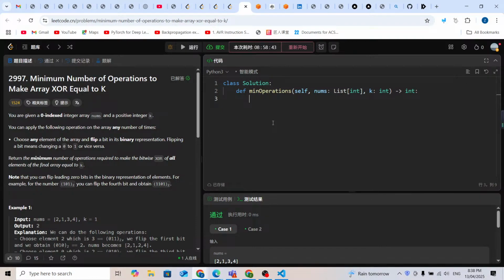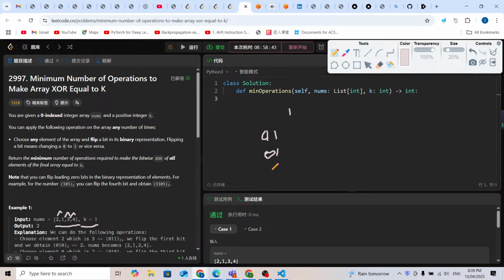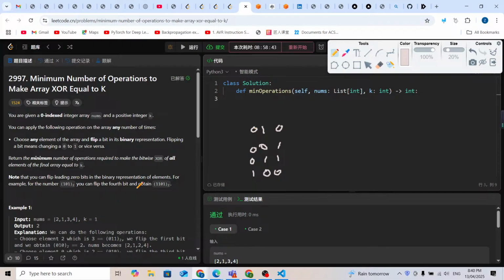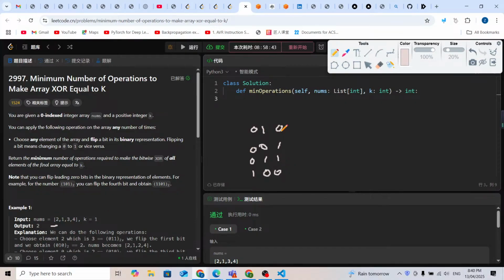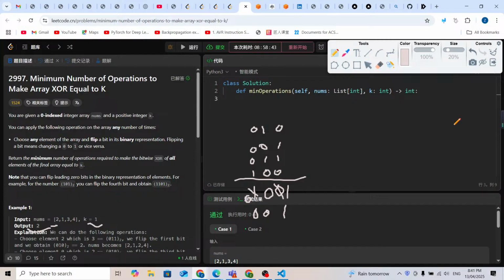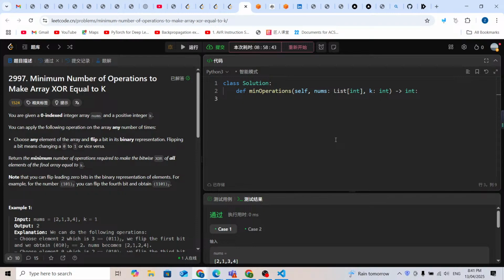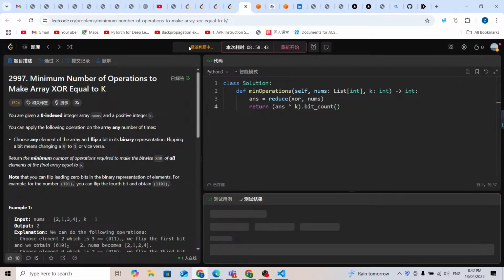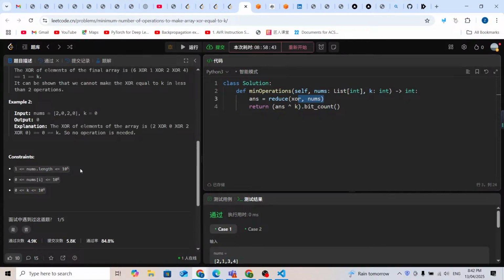Leetcode 2997. Minimum Number of Operations to Make Array XOR Equal to K (xor)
2997. Minimum Number of Operations to Make Array XOR Equal to K